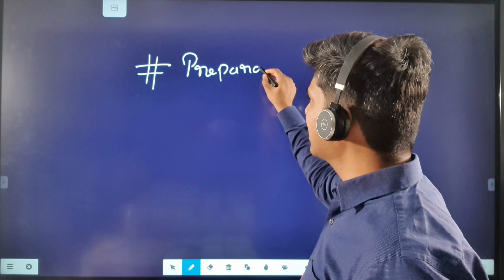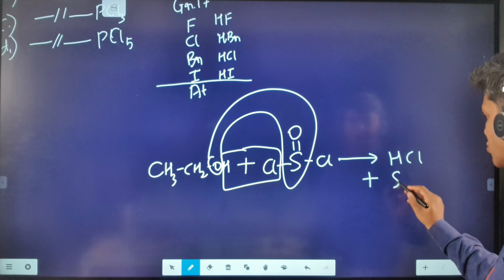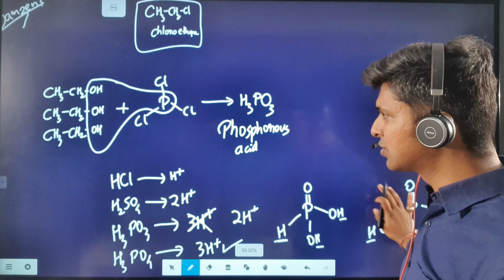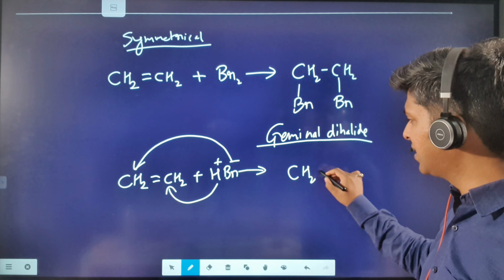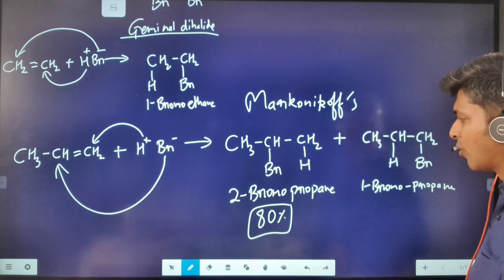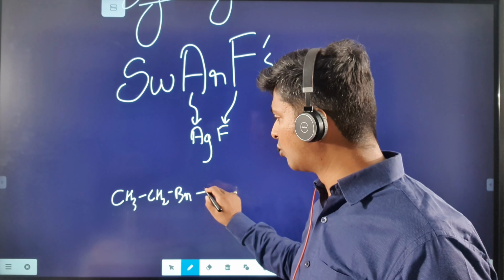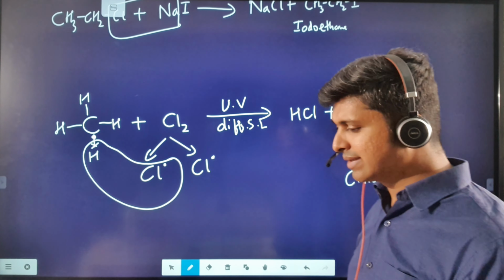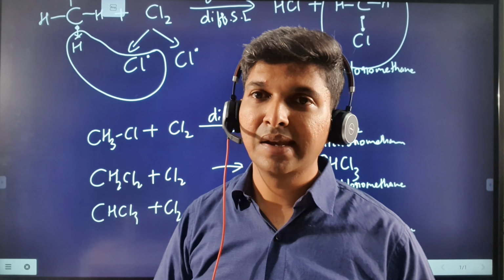Haloalkanes || Part : 2 || Preparation of Alkyl Halides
M: 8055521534The *ACADEMIC SUCCESS FORMULA*

*Entrance* (NEET/ CET/ JEE)
*Access to a mini library of 2000 books*
*Physics Practicals*
*Intensive study material* (550 questions on each chapter)